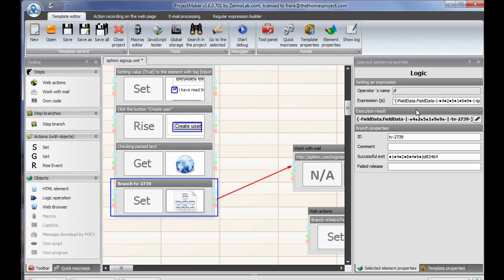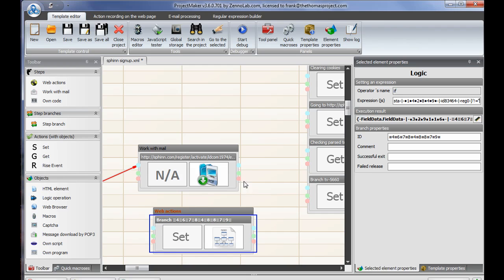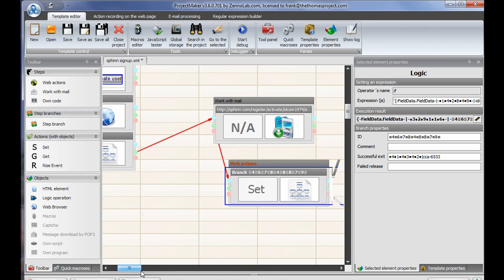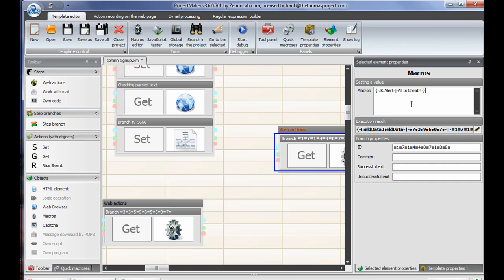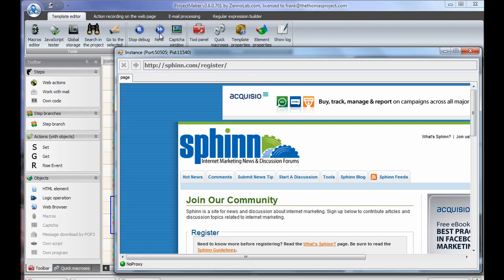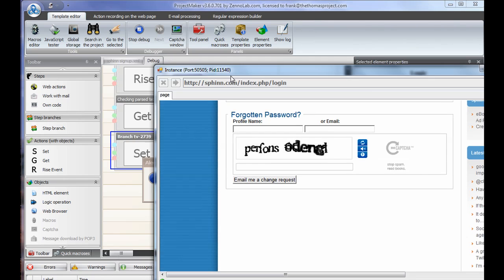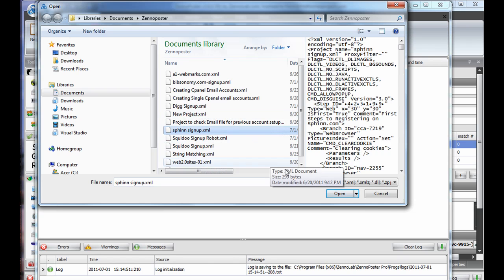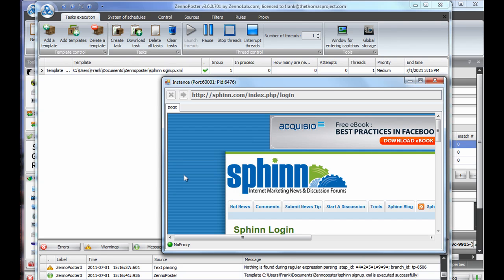Zennoposter Tutorials - Initial Steps 3 of 3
Zennoposter tutorials - initial steps 3 of 3. This is a video series that will help you understand a bit more about zennoposter. I'll be illustrating a lot of concepts that are easily missed by the beginner.